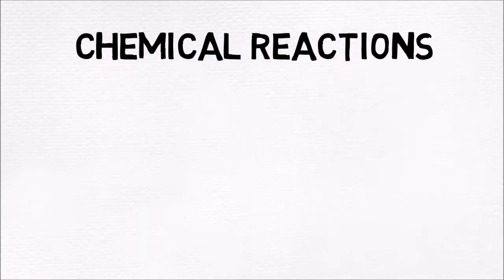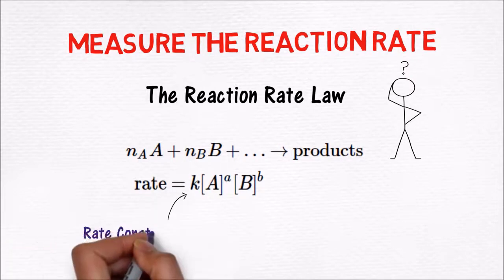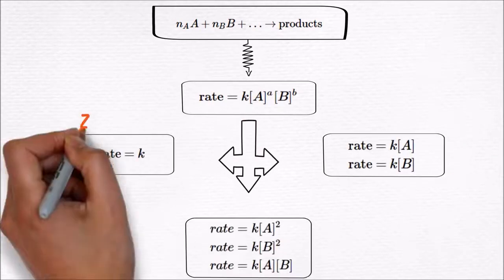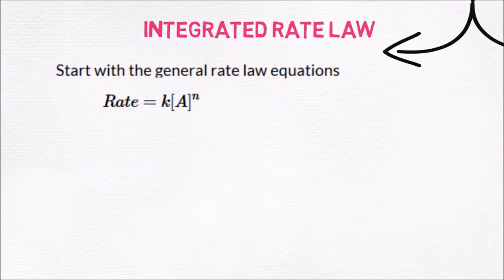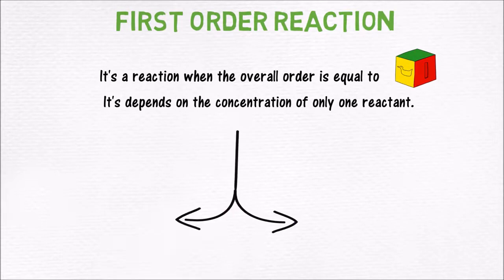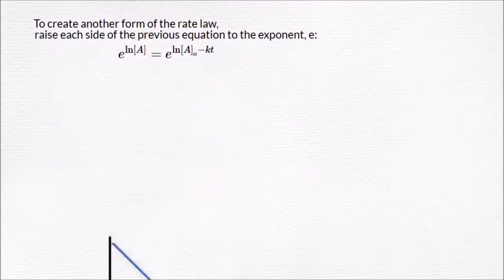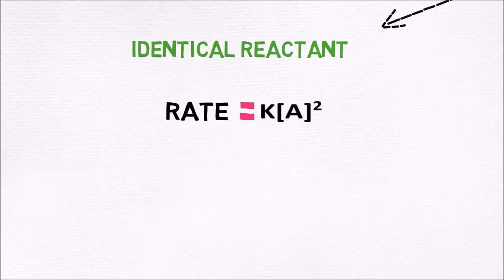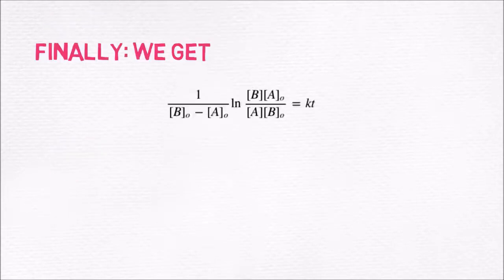Zero, First and Second Order Reactions - Chemical Kinetics Course.